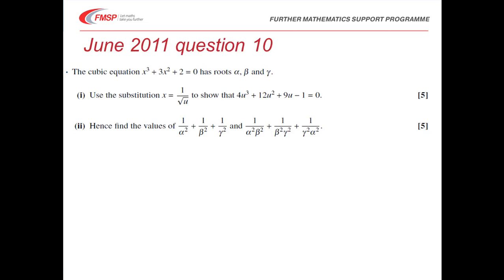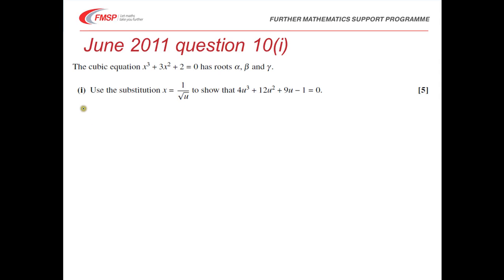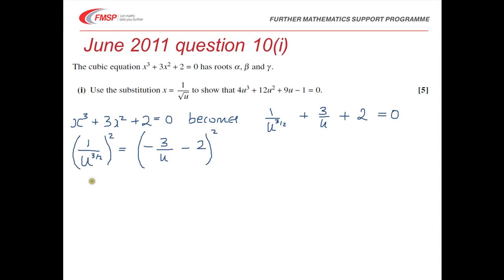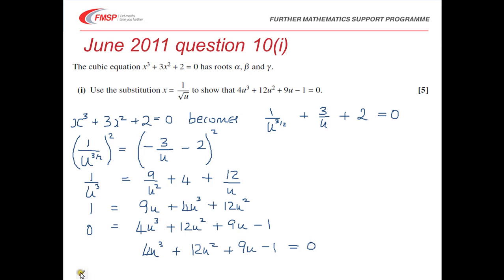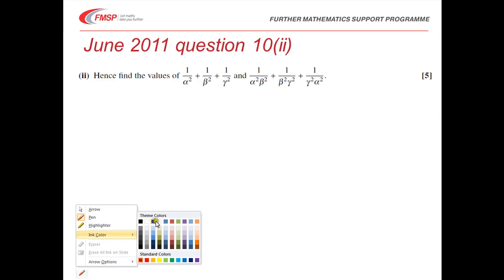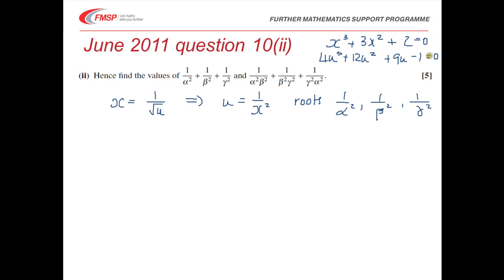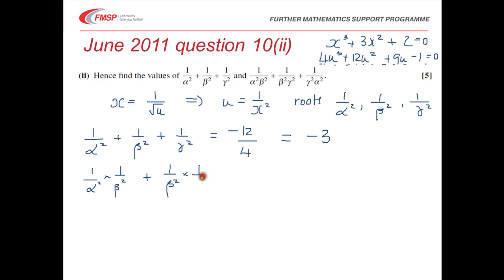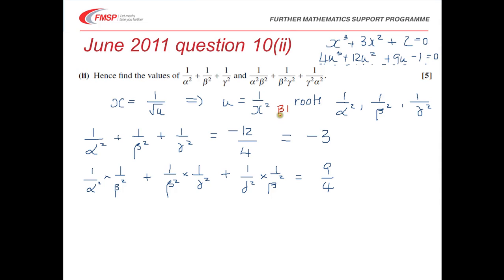FMSP Revision: OCR FP1: May 2011 qn 10 - Roots of polynomials